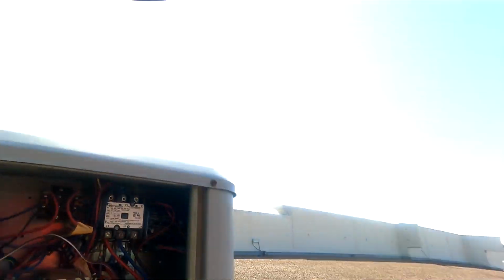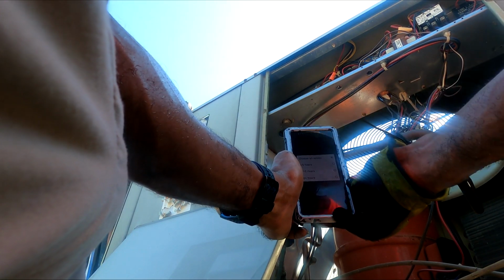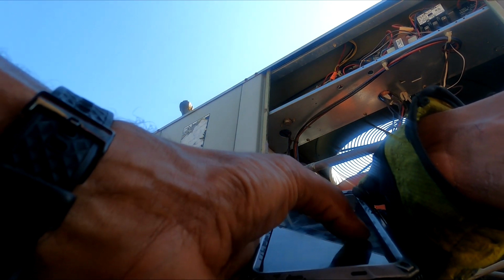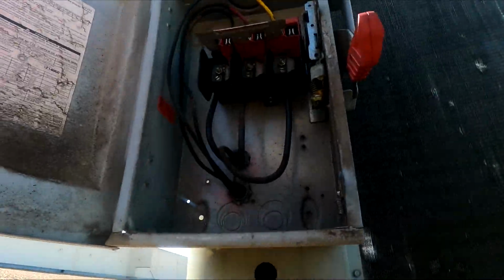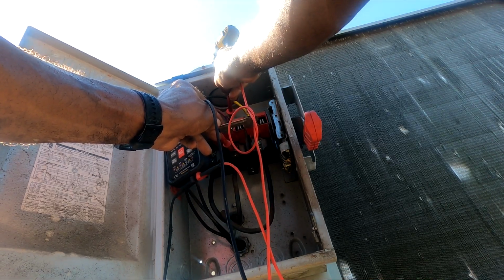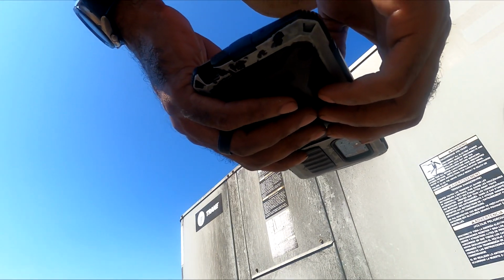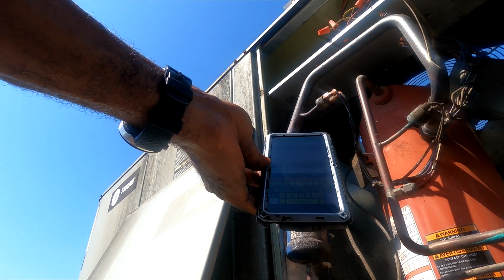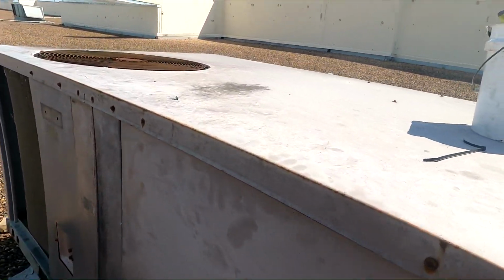Perform thorough inspections on rooftop HVAC units and ensure the repaired unit is in top shape!